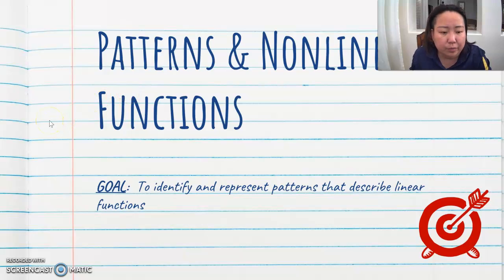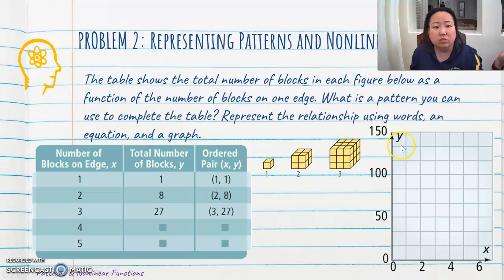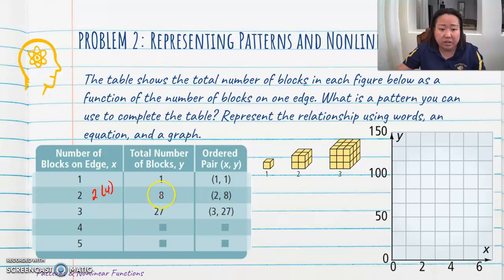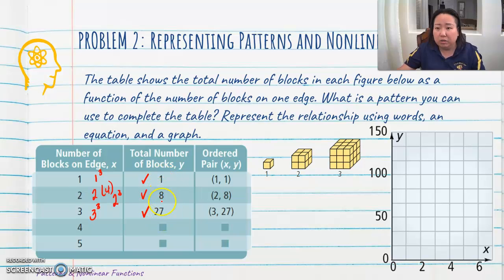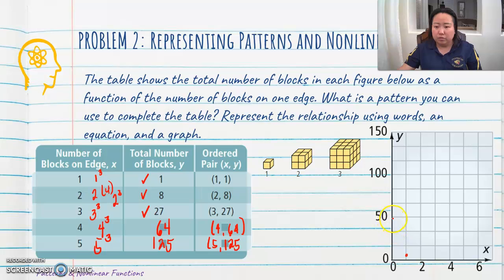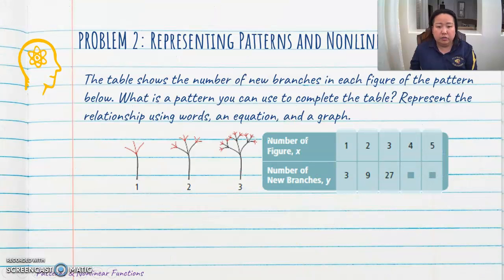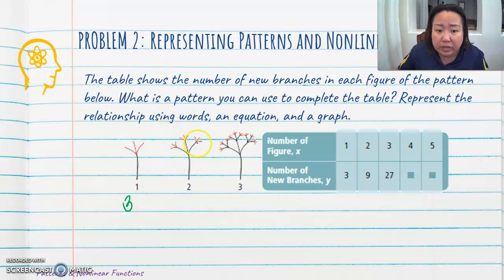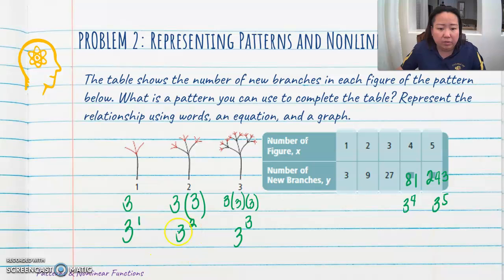4.3b Patterns & Nonlinear Functions